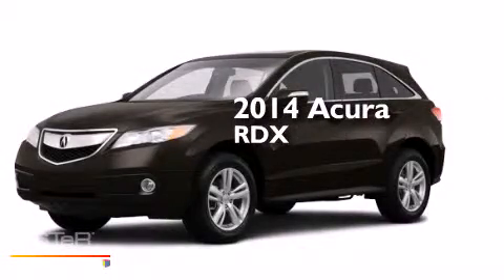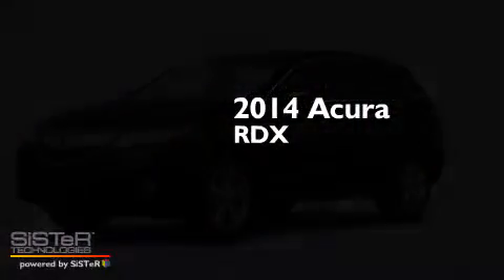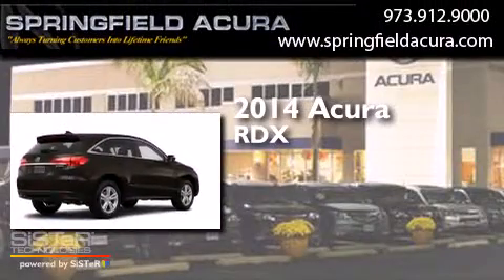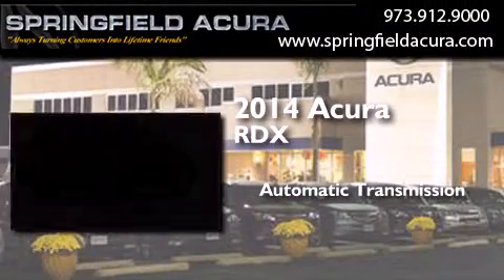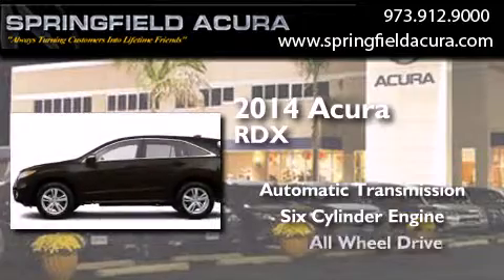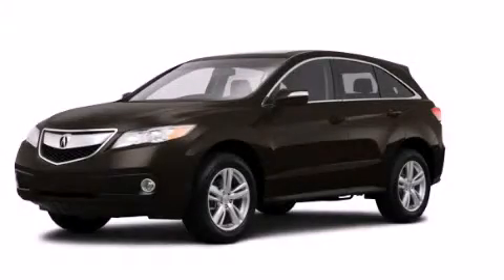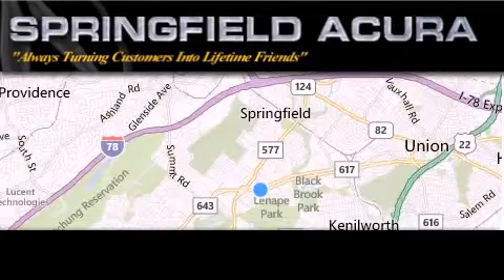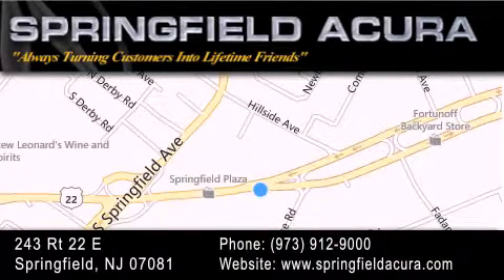2014 Acura RDX Union NJ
We have been honored to serve the Springfield NJ area , we promise that your experience at our dealership will exceed your expectations ! Year : 2014 Make : Acura Model : RDX Engine : 3.5L 6 Cyl. Sequential-Port F.I. Trans . : Shiftable Automatic Exterior : Kona Coffee Metallic Stock : 25867B Springfield Acura 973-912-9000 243 Route 22 East Springfield , NJ 07081